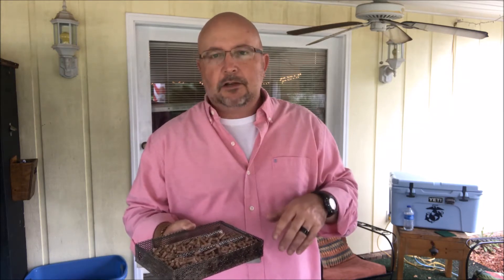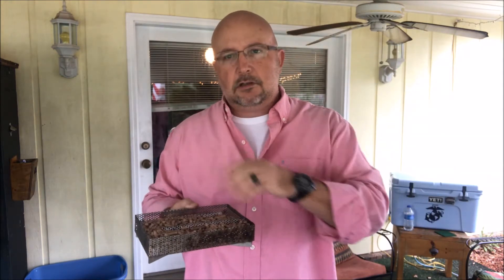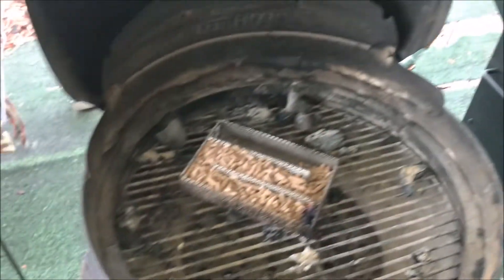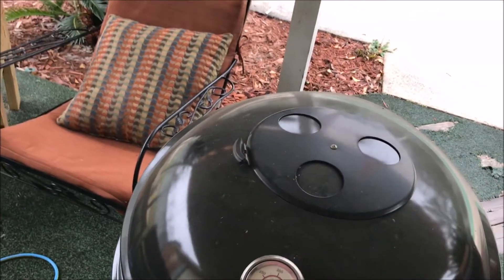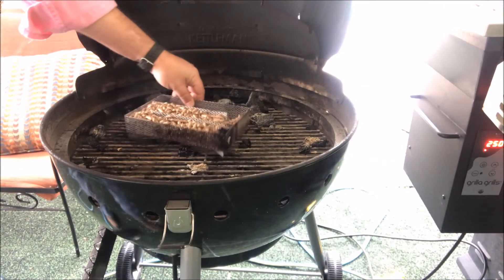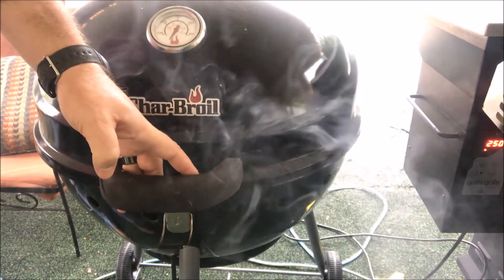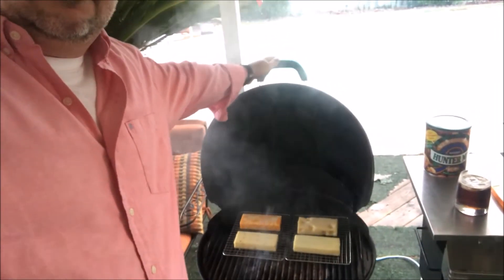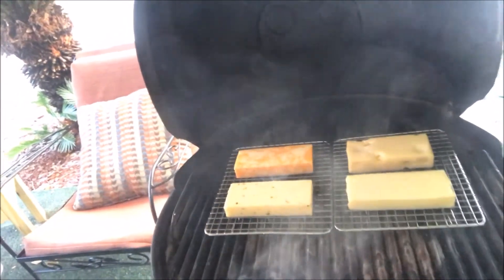Cold Smoked Cheese for New Years Eve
I smoke some Colby Jack, Pepper Jack, Swiss, and Mozzarella Cheese using my A-Maze-N pellet smoker maze in my Charbroil Kettleman using Grilla Grill Pecan Pellets.